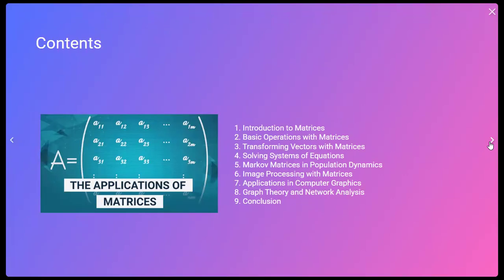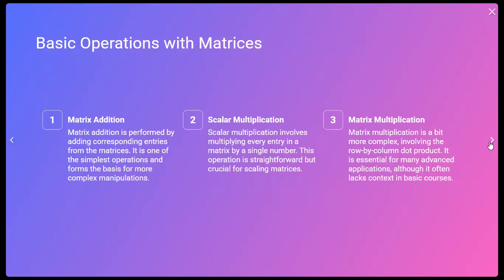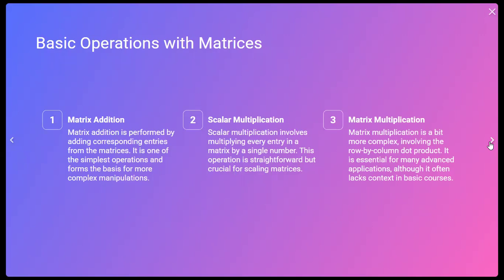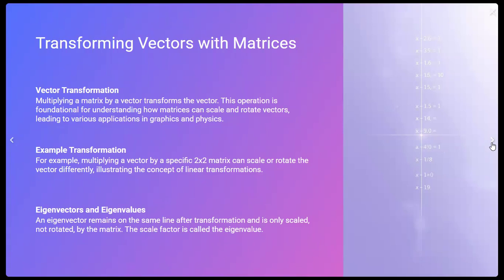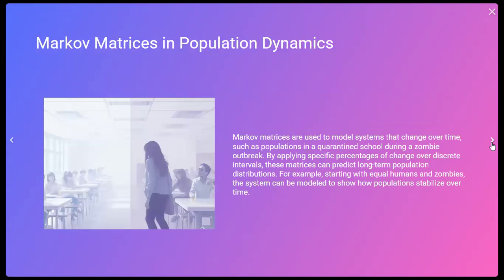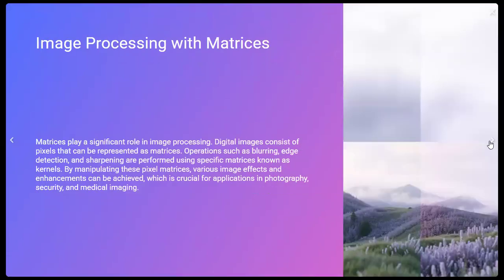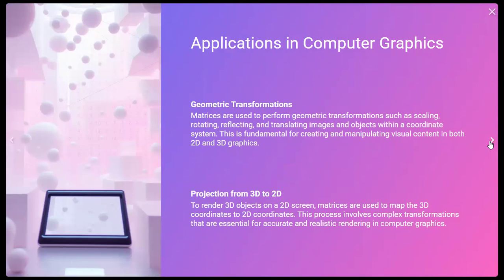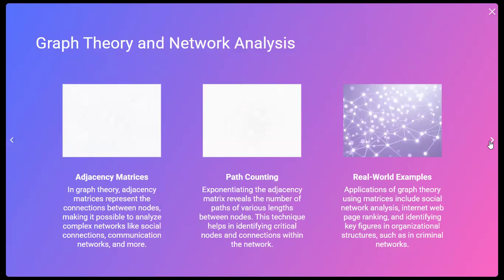Application of Matrices.